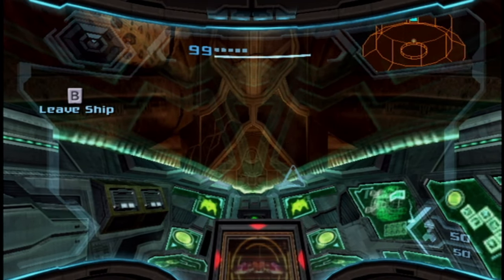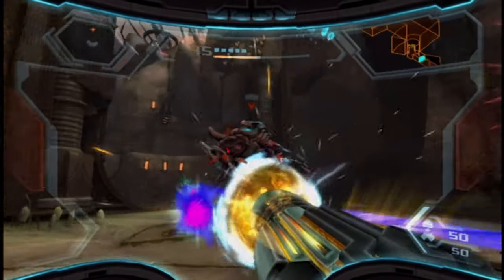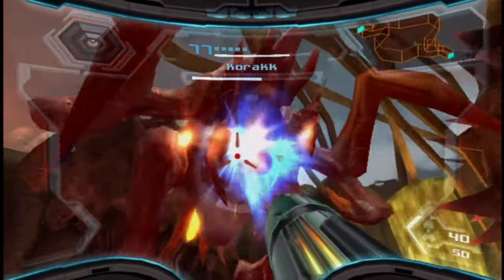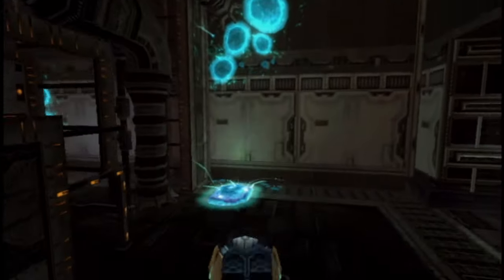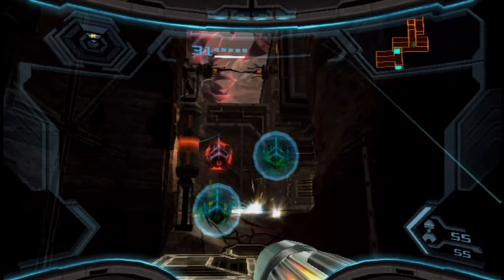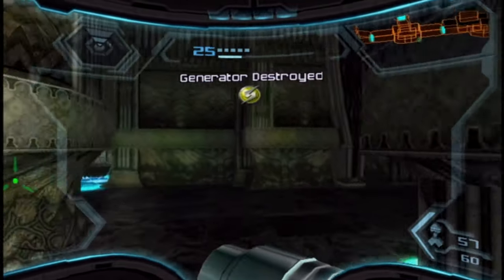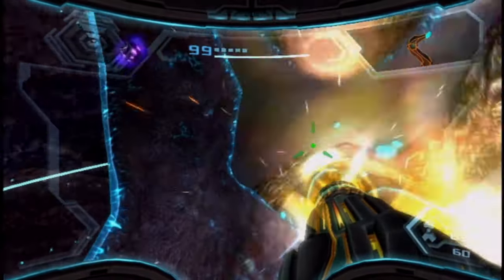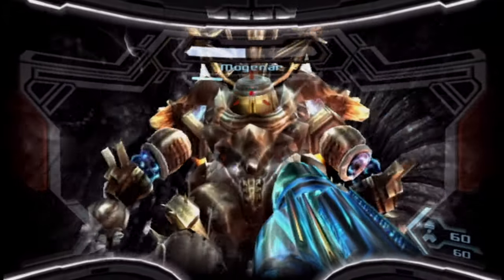Saving Bryyo - METROID PRIME 3 w/ UDJ & TheNSCL - Episode 6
We've got everything we need to save the planet! Let's take out that second generator, and purge the Phazon from Bryyo!
Follow me on Bluesky!